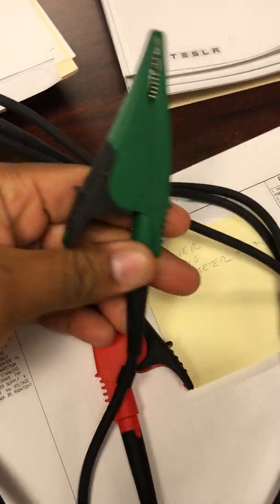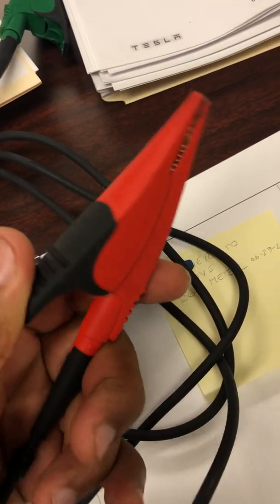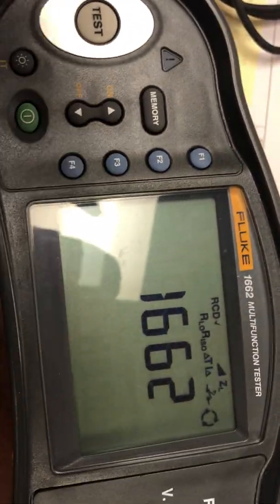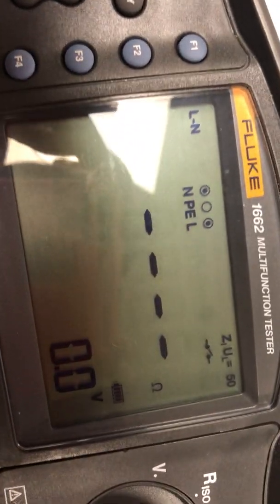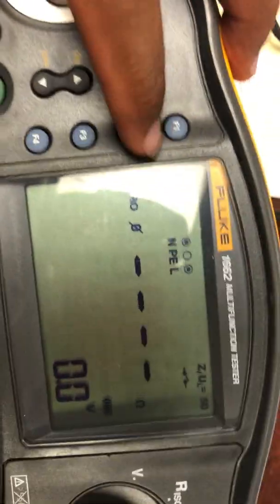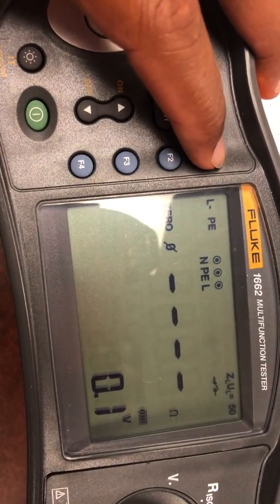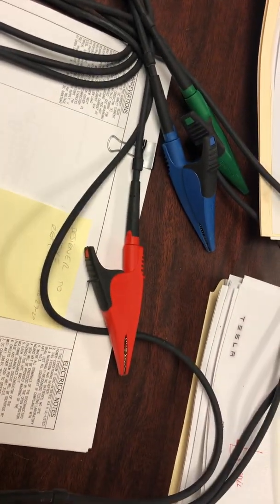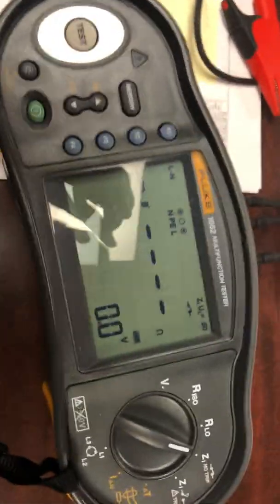How to use impedance test (Fluke 1662 Multifunction tester)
This video has been made to explain how simply use this impedance tester.